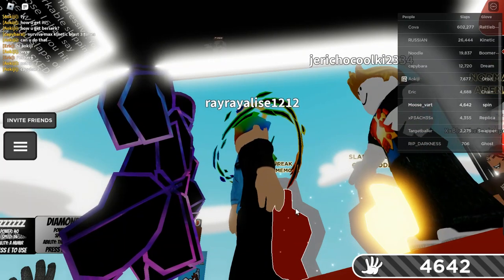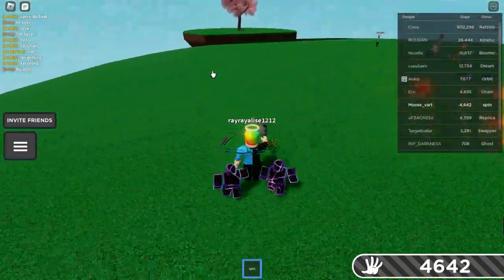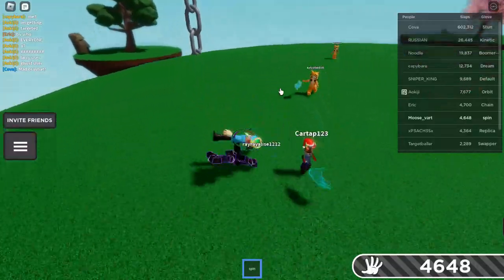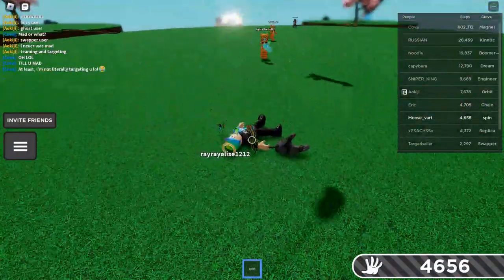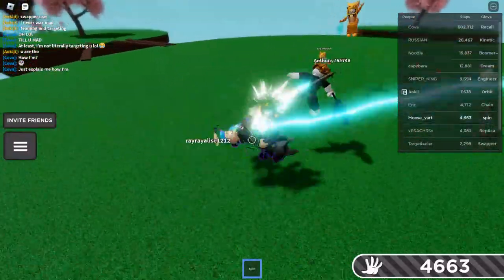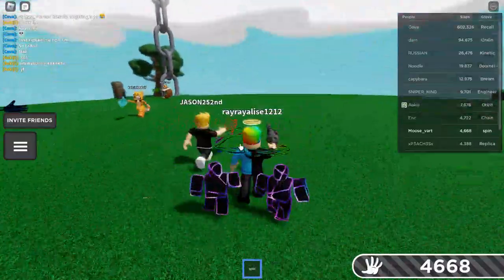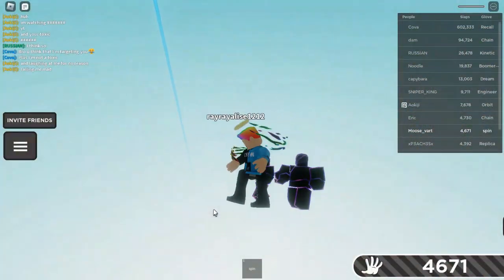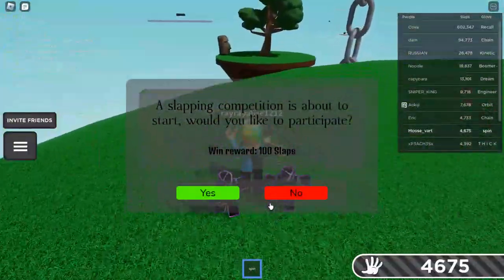Showcasing the spin glove in Slap battles!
In this video I will be showcasing the spin glove in Roblox Slap battles!